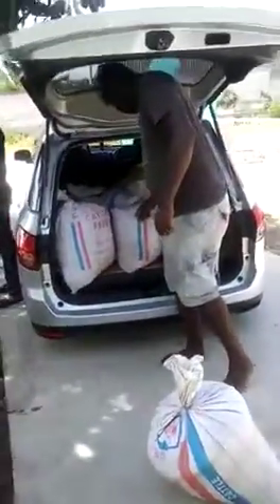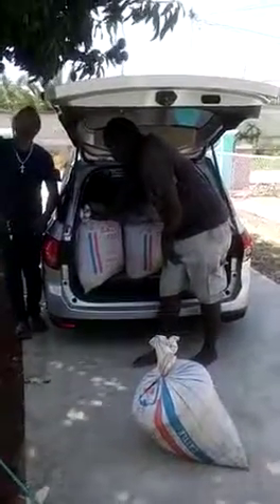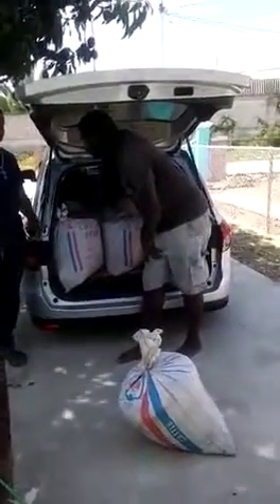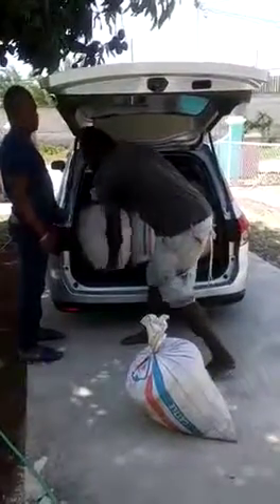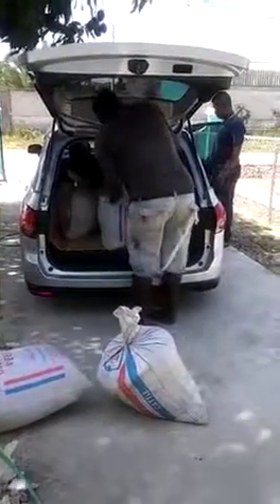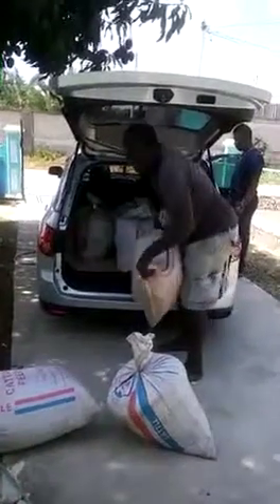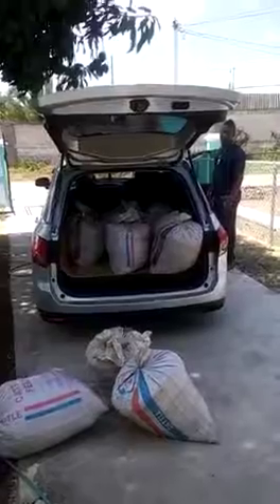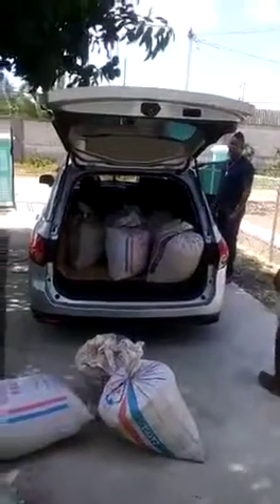Red dirt best Topsoil for Landscaping | Jamaica House Construction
Arrival of topsoil